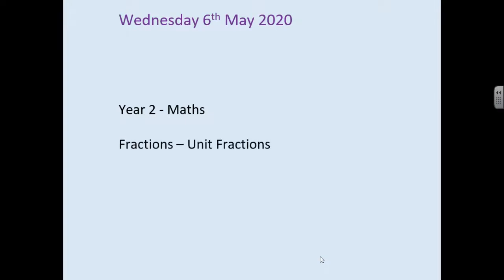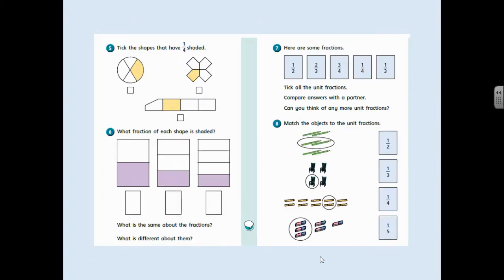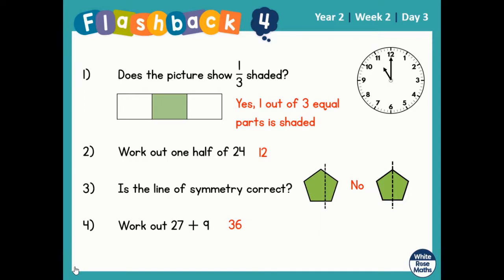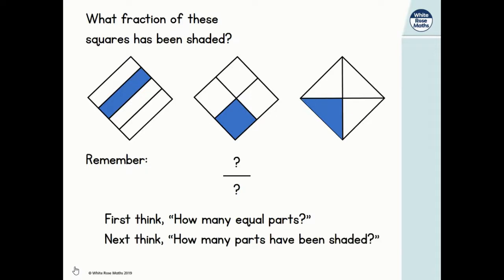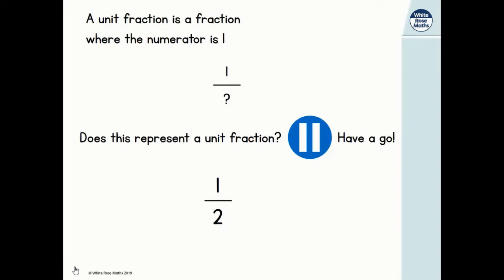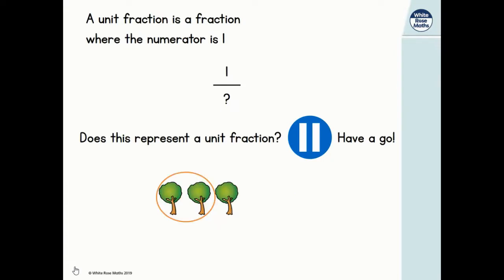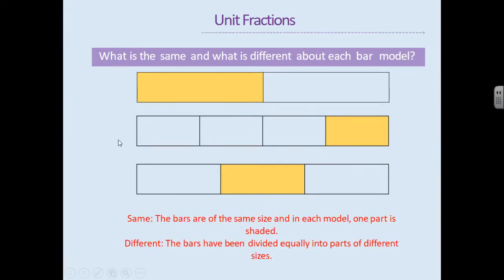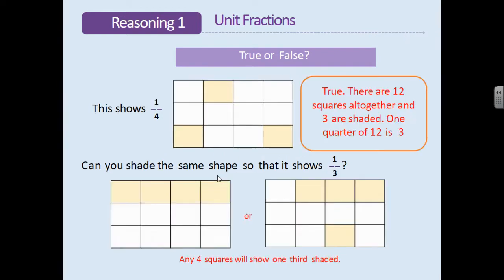06.05.20 Year 2 Maths Fractions - Unit fractions